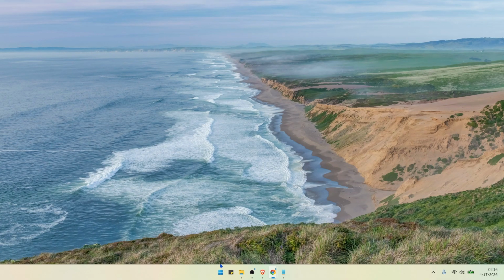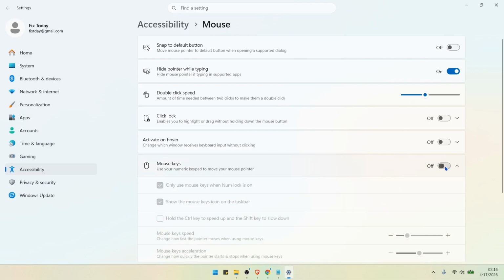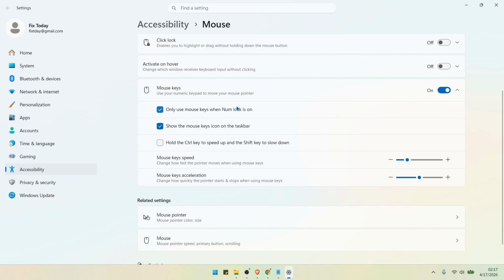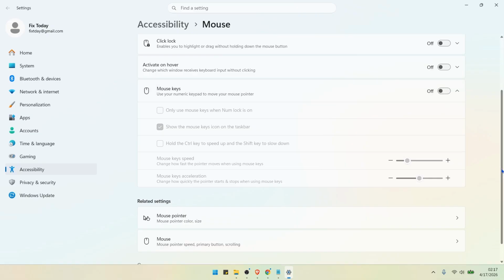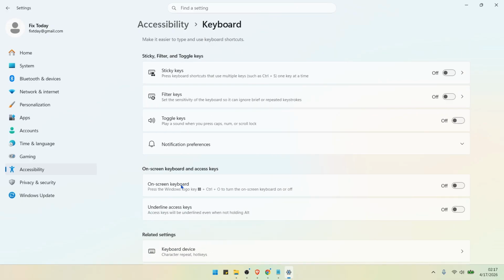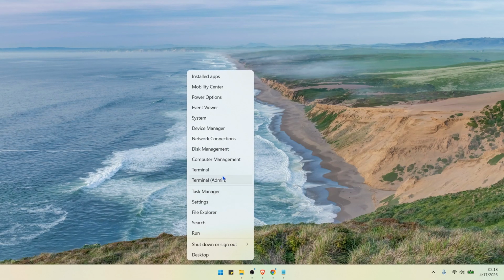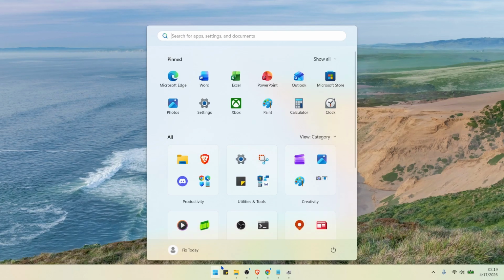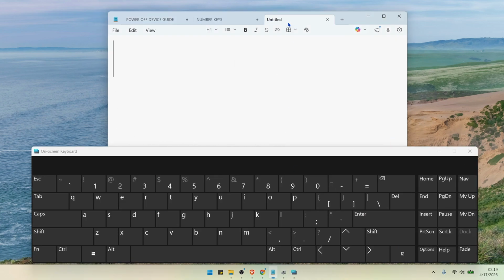How to Fix Number Keys Not Working in Windows 11 - Quick Keyboard Fixes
Learn How to Fix Number Keys Not Working in Windows 11 step by step.

In this tutorial, I’ll show you exactly How to Fix Number Keys Not Working in Windows 11 in a simple and beginner-friendly way. Follow along and you’ll have it set up in just a few minutes.